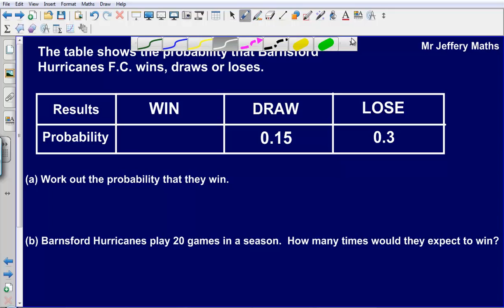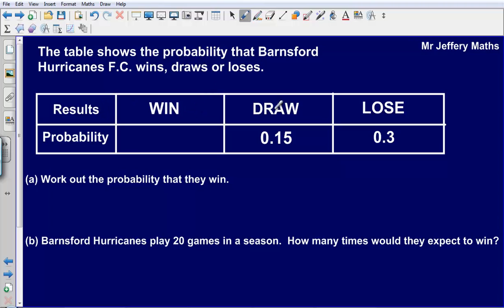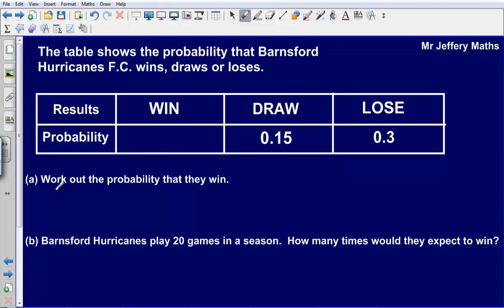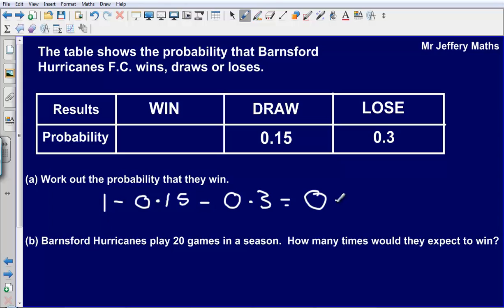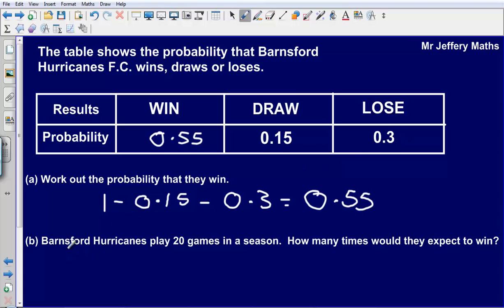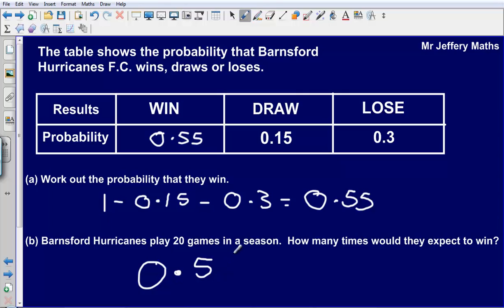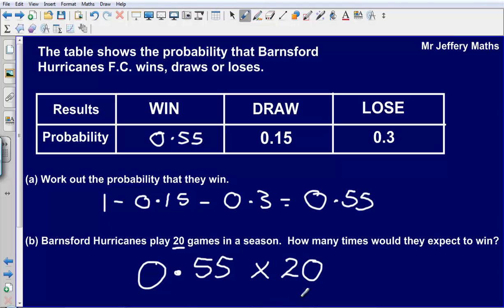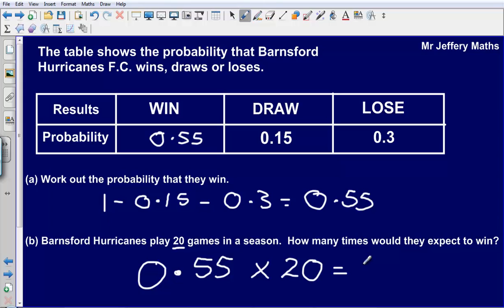Probability 2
Mr Jeffery looking at the probability of the mighty Barnsford Hurricanes FC winning games.